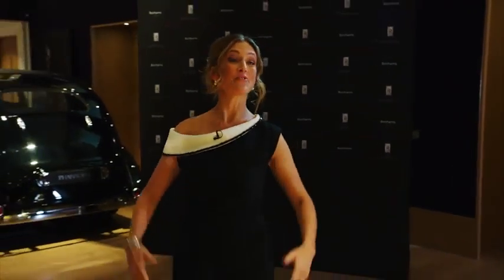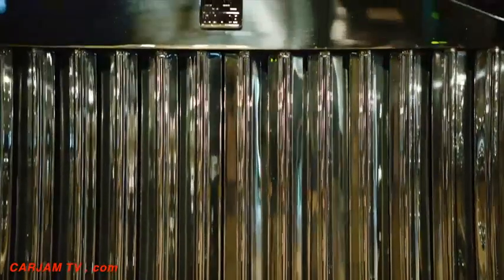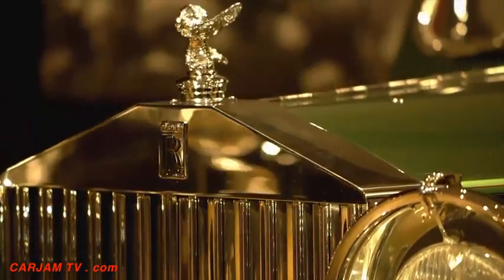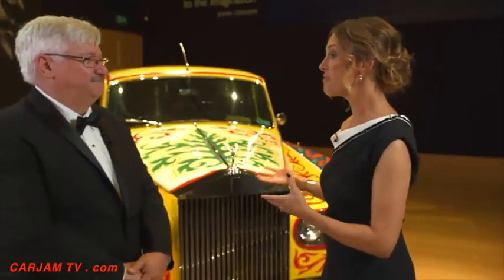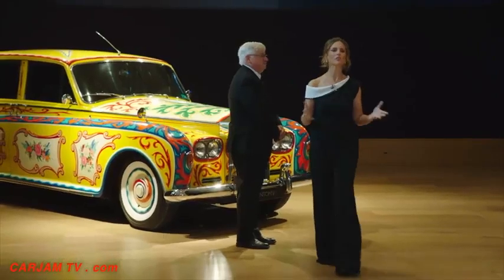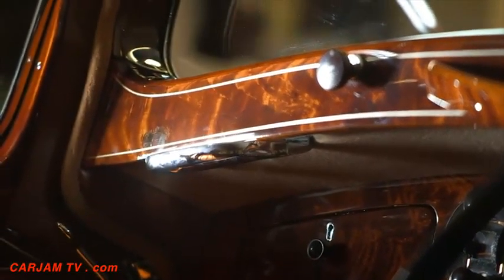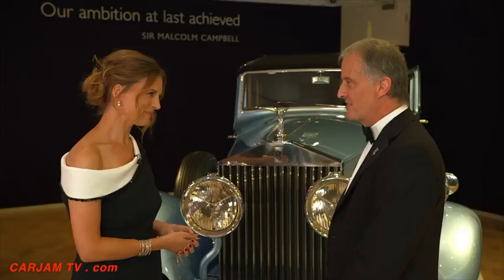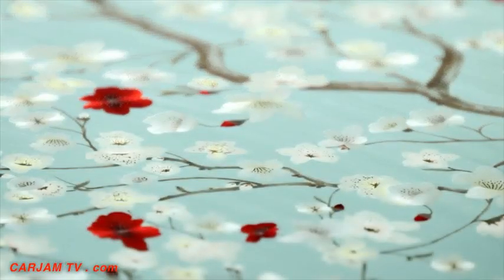World's Greatest Rolls Royce Phantoms’ Review 2017 Great Eight Phantoms TV